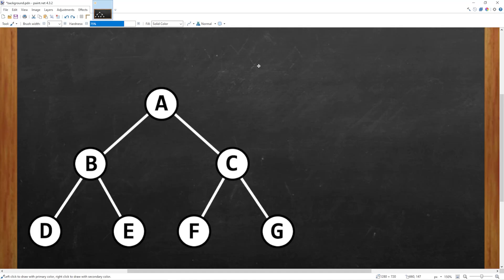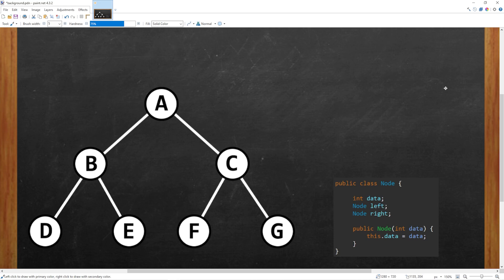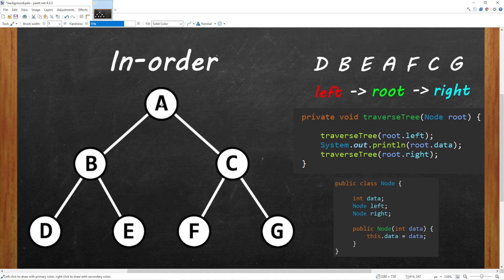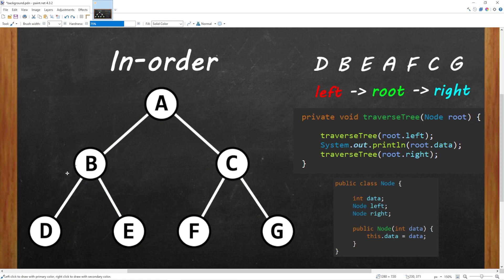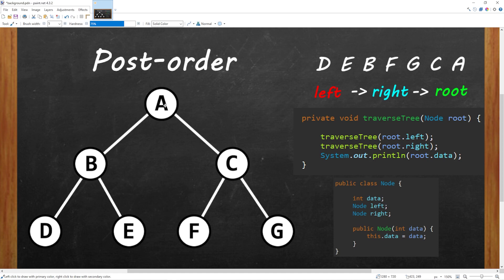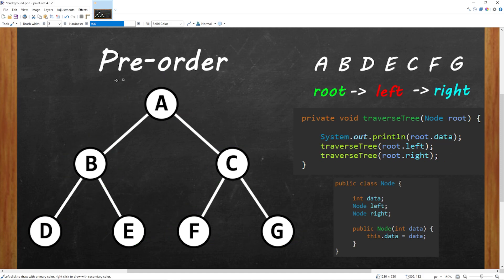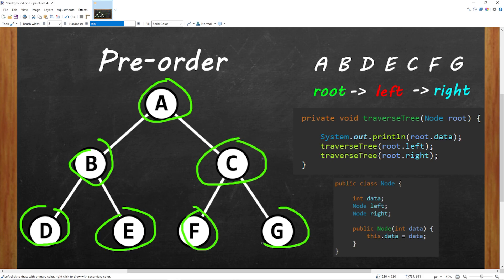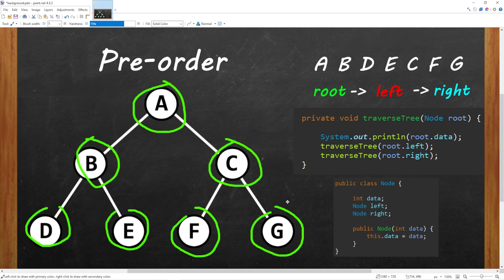Learn Tree traversal in 3 minutes 🧗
Tree traversal in-order post-order pre-order tutorial example explained